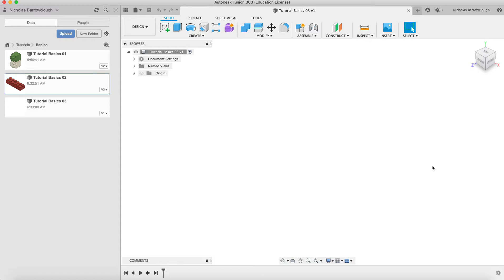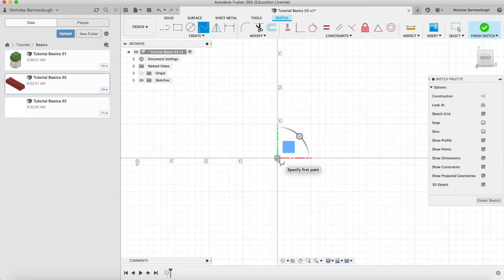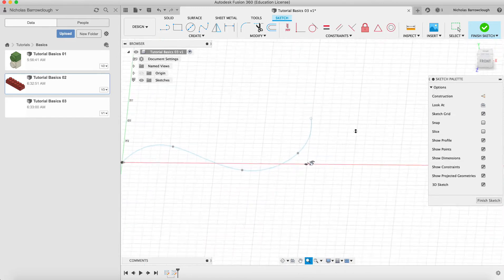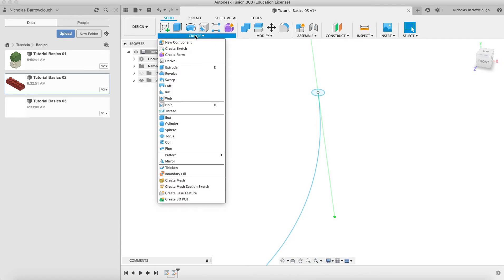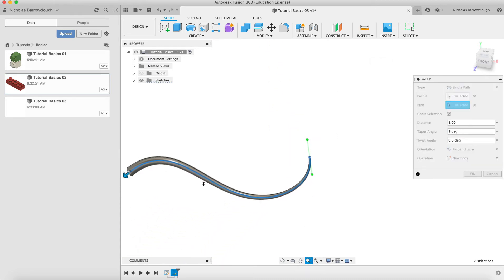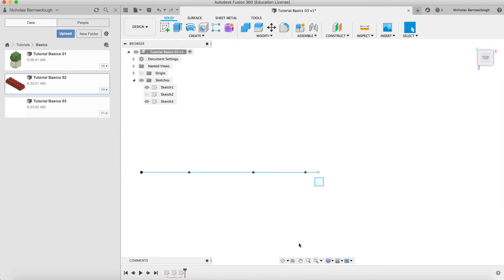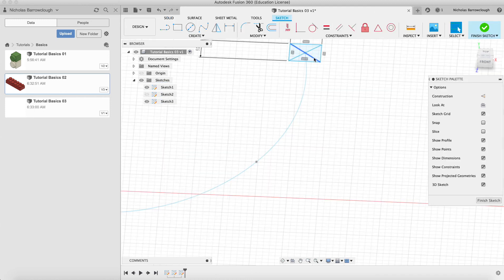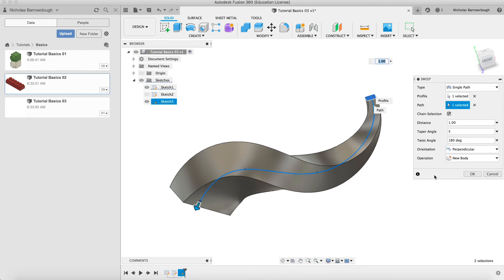Autodesk Fusion 360 Basics - Sweep Tool (Tutorial 04)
Introduction to Fusion 360 basic features. In this video we will examine the sweep tool for creating solid bodies. Use solid bodies as the basis for creating more interesting shapes and designs. Solid bodies are great for parametric modeling and less organic design elements.